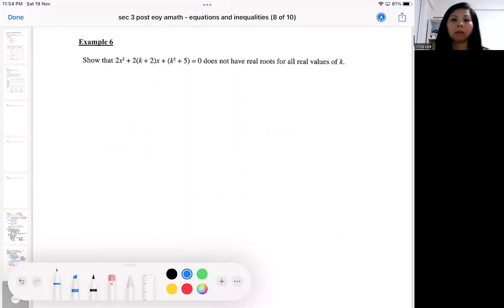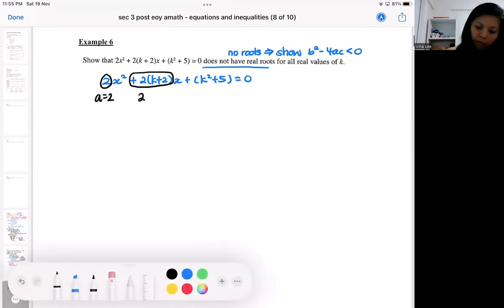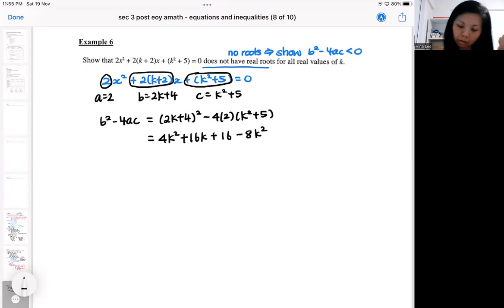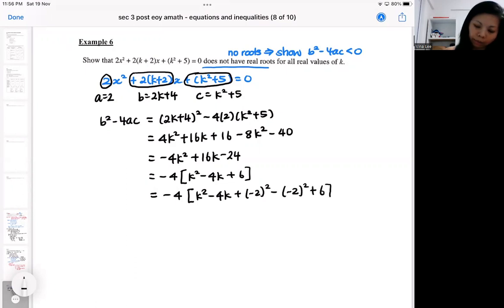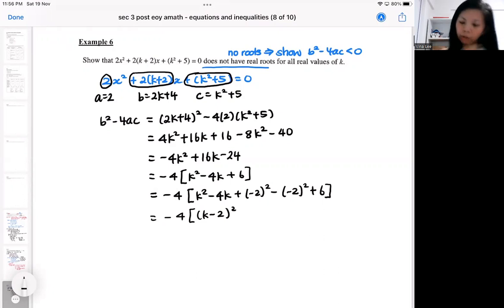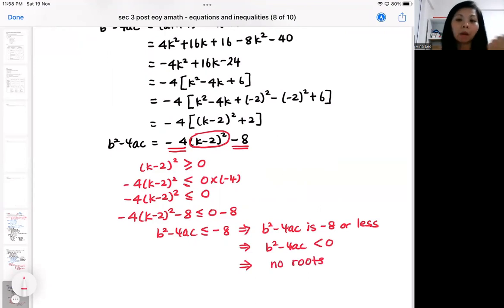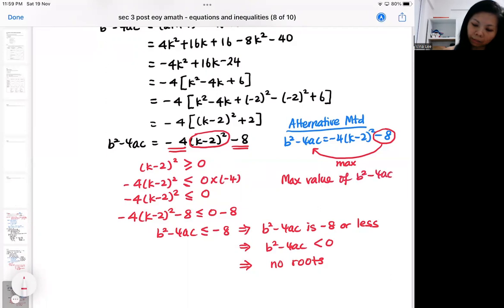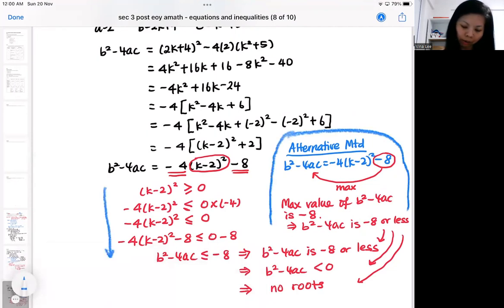sec 3 post eoy eqn and inequalities example 6 show no roots